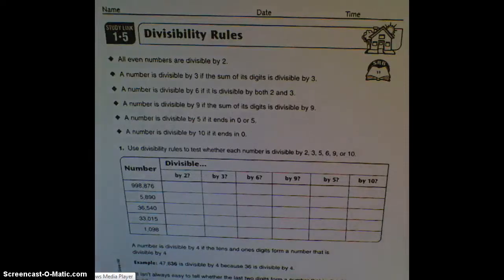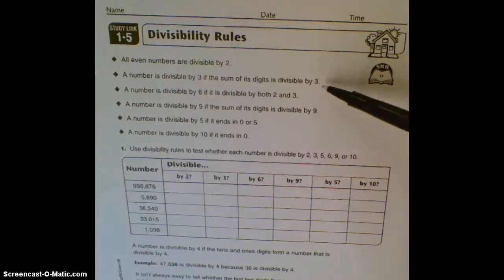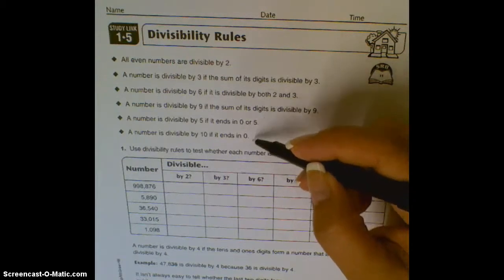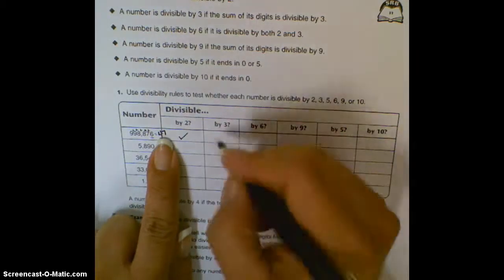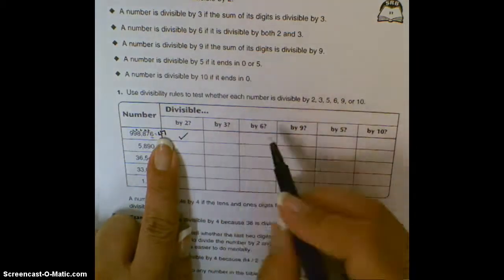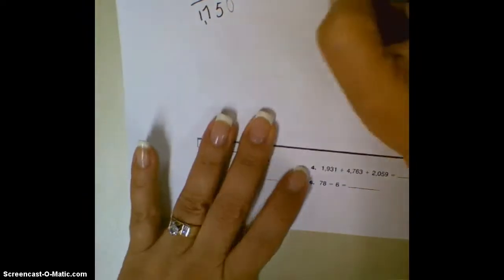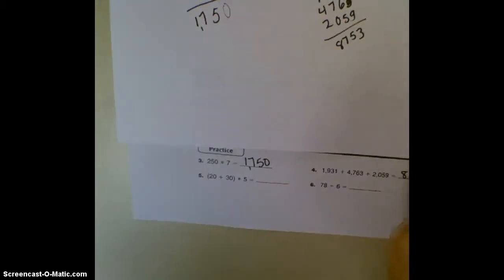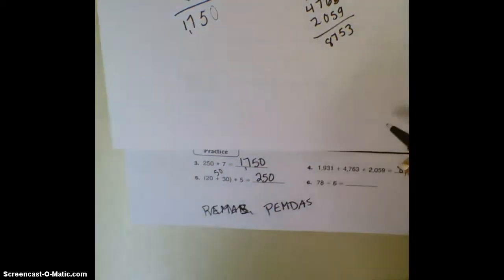Study link 1.5